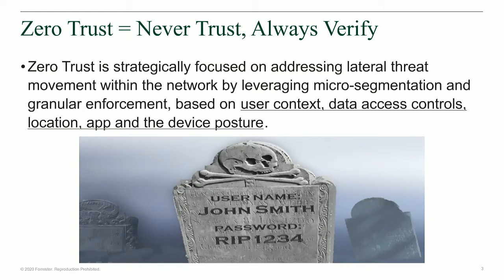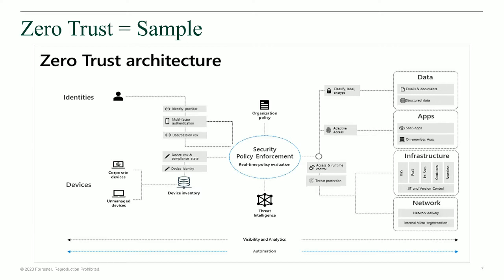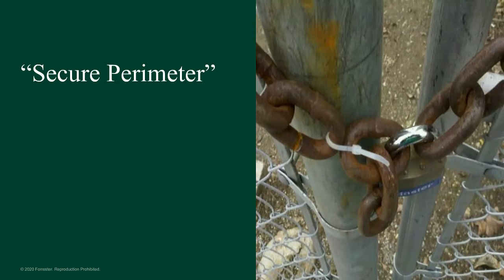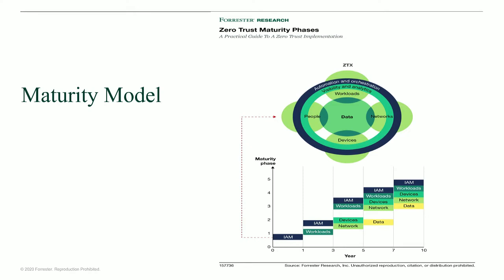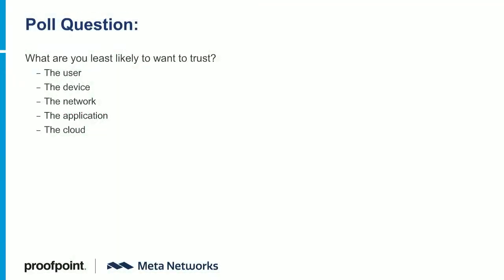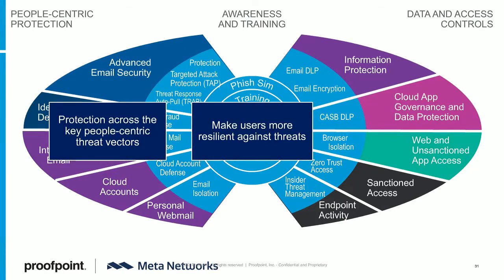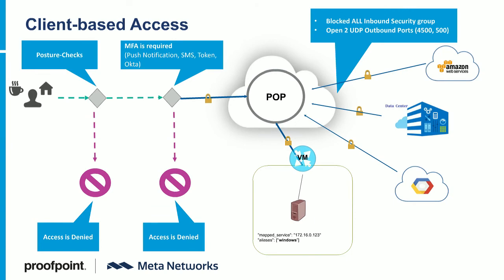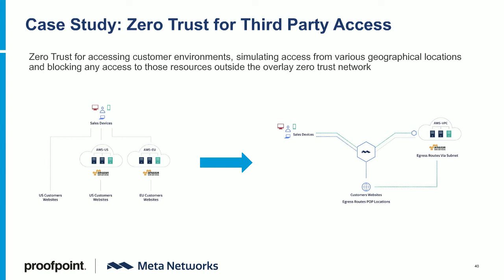保护您的人员和数据一采用Forrester的零信任框架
零信任在网络安全行业中充满了喧嚣，但Forrester Research率先提出了最初，最有效的框架。 了解零信任原则如何适用于您的环境，让人们成为新的环境，保护他们和他们访问的数据成为新的当务之急，这一点从未如此重要。

在我们即将举行的网络研讨会中，我们将仔细研究由Forrester Research定义并由领先的安全团队在实践中应用的原始零信任方法。 网络研讨会将涵盖：

-零信任方法概述
-入门的具体第一步
-有关如何评估您在成熟度模型中的信誉的准则
-零信任如何加强以人为本的安全